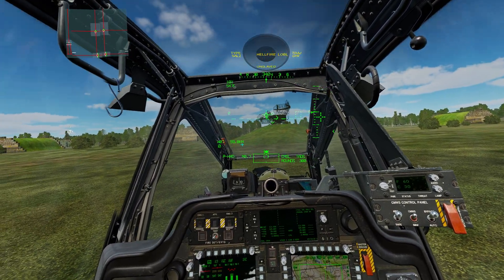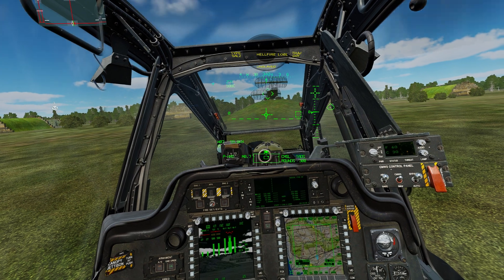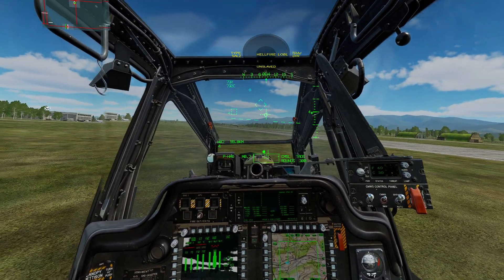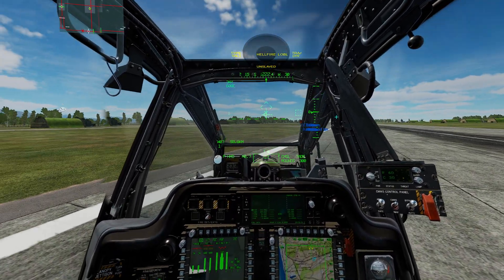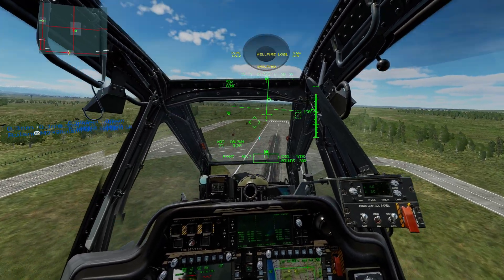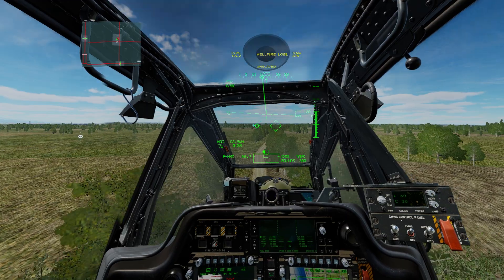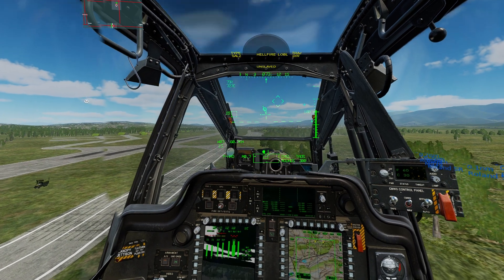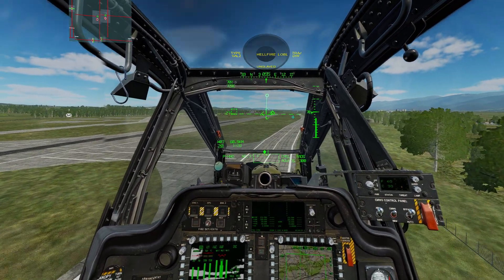Zero to Hero | DCS AH-64D | 4 - Basic Flight Mechanics & Hover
Basic Flight Mechanics & Hover for the DCS AH-64D.